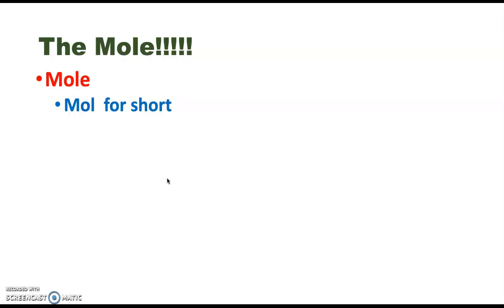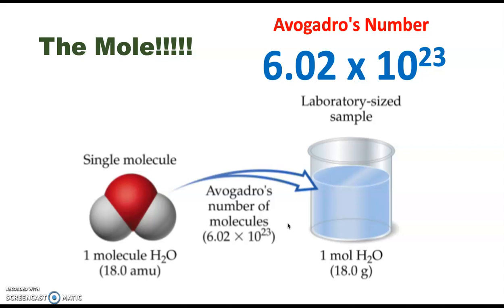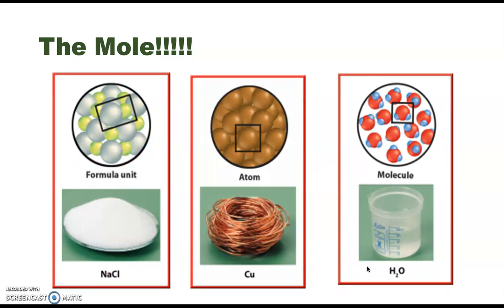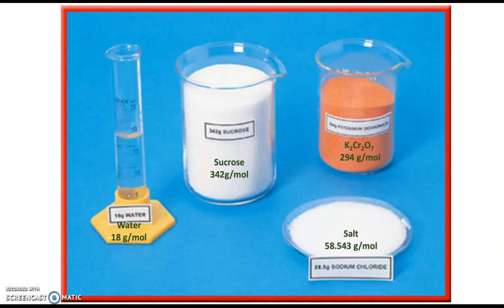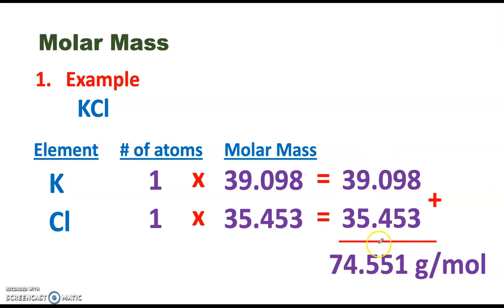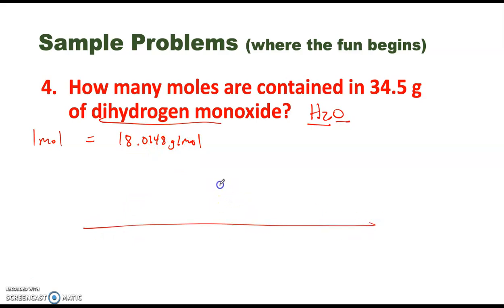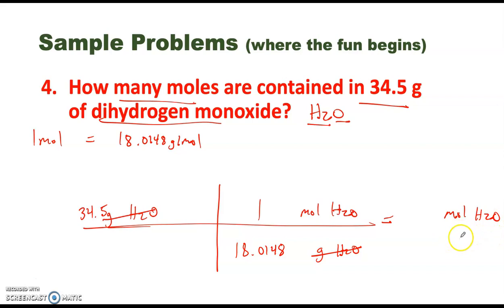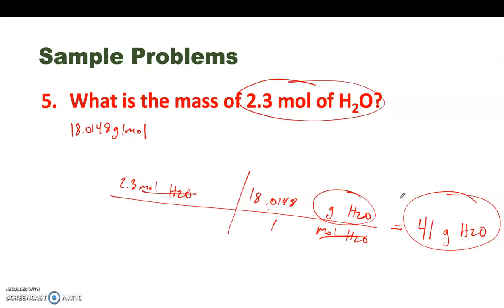Chapter 7.6 Mole Review